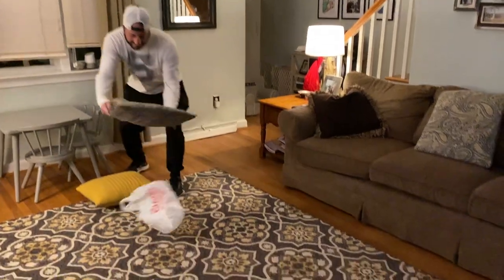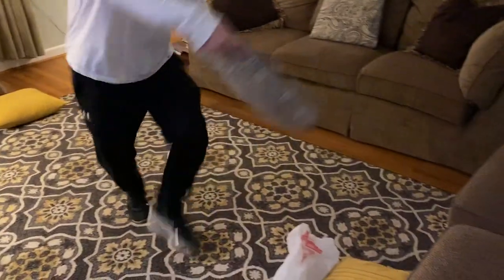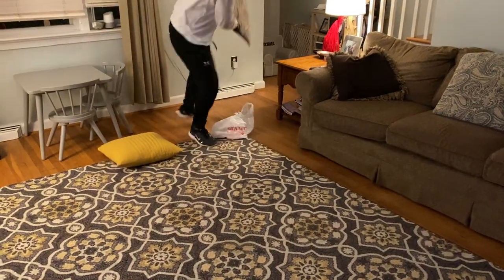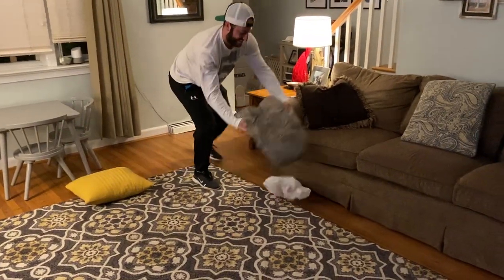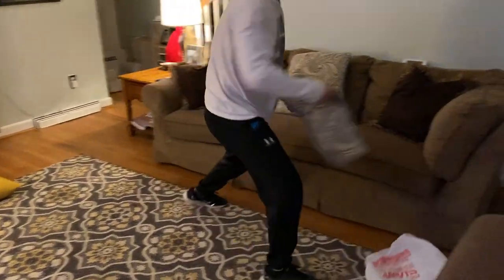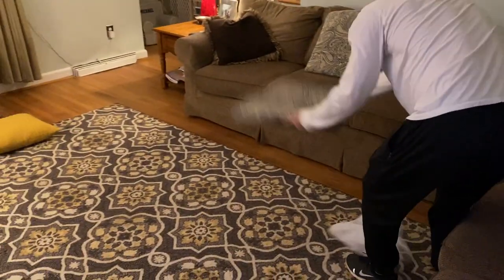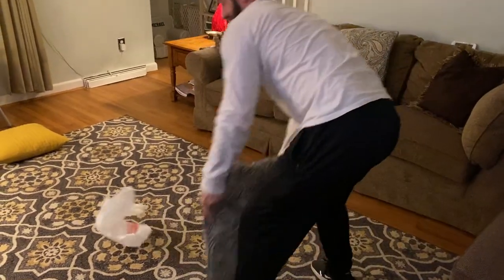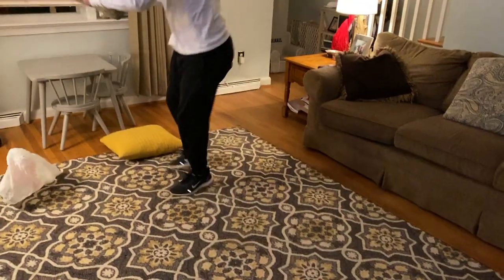Daily Fitness Challenge--Plastic Bag Relay?!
Put down two throw pillows to mark off your area. How many times can you fly a plastic shopping bag between the two pillows using wind produced by you?